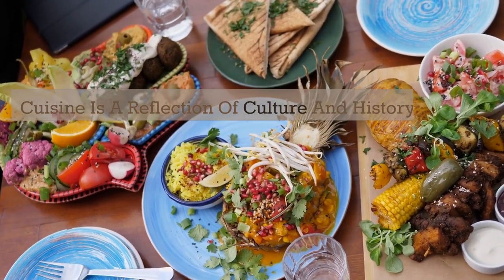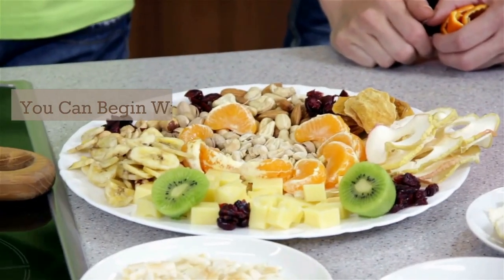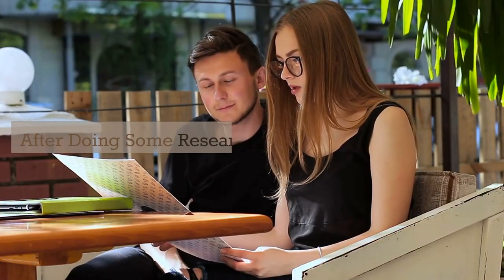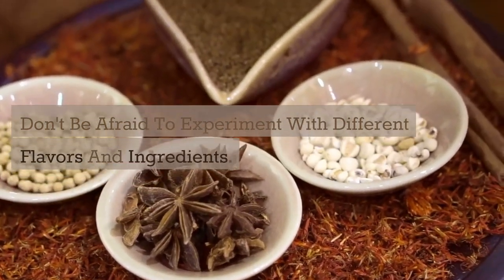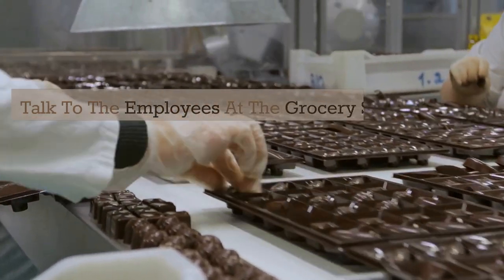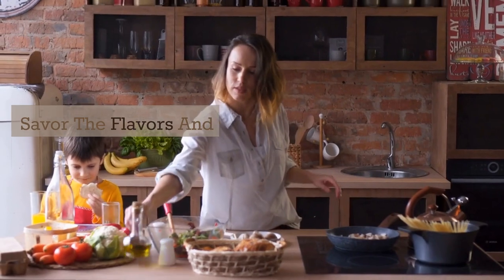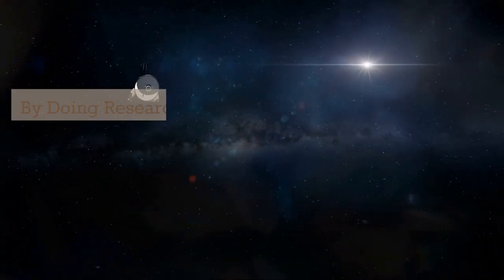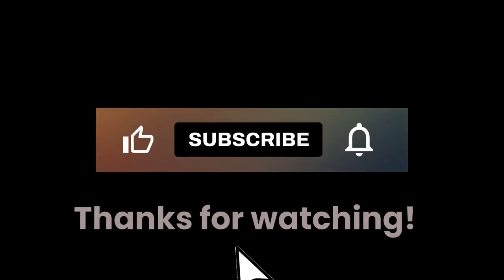Different Cuisines Around The World